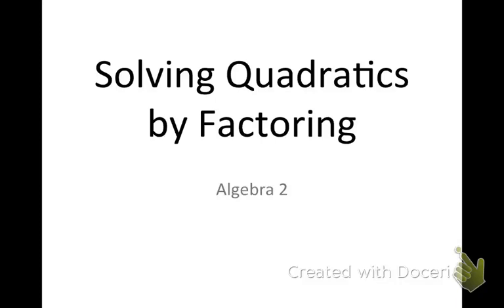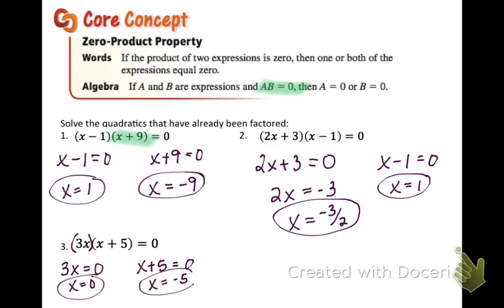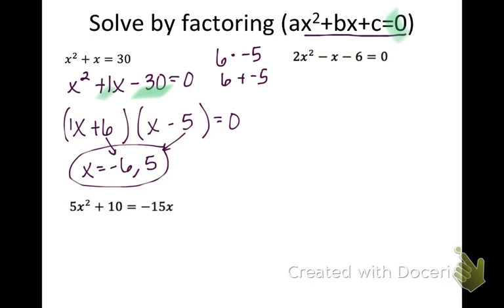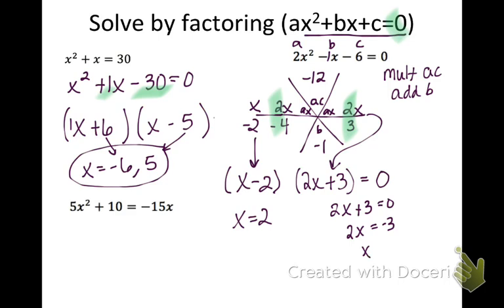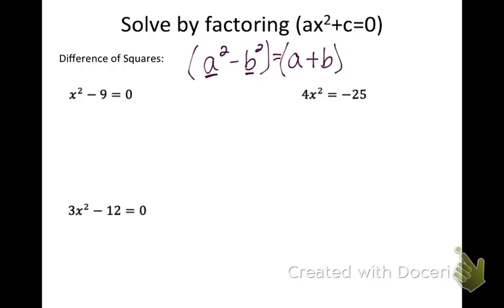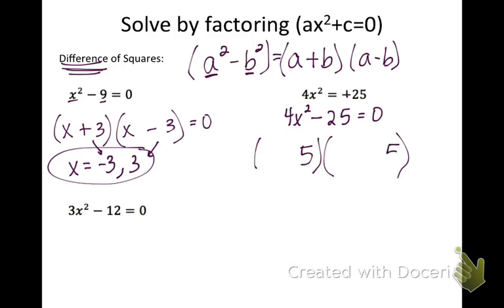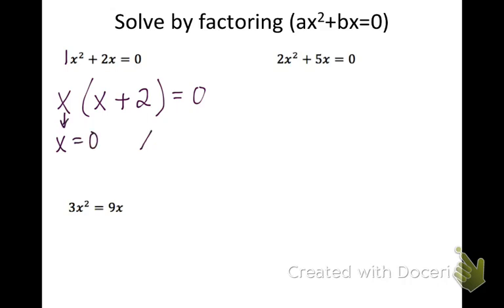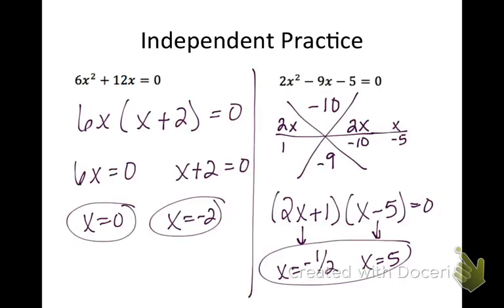Concept 10 Solving Quadratics by factoring